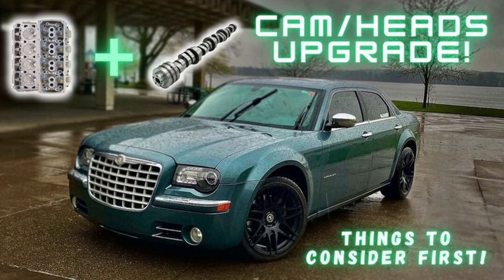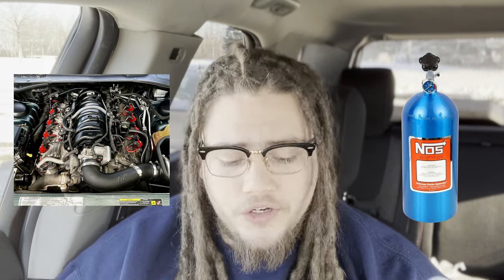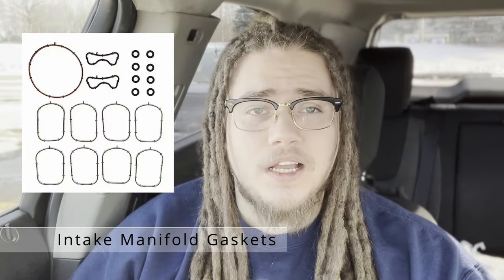Things To Consider For A Cam Or Head Swap I 5.7L HEMI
Have you wondered what parts & tools are needed for a camshaft swap? how about a head swap? we cover both in todays video. We also talk about some other things to consider including differences in model years and additional parts that may be needed due to milage.